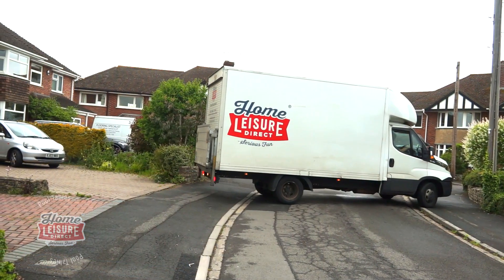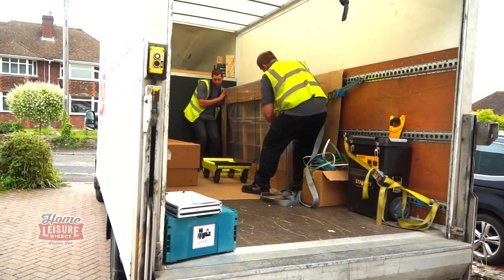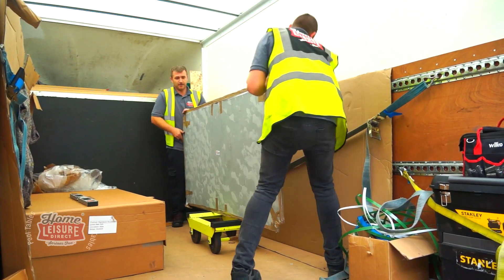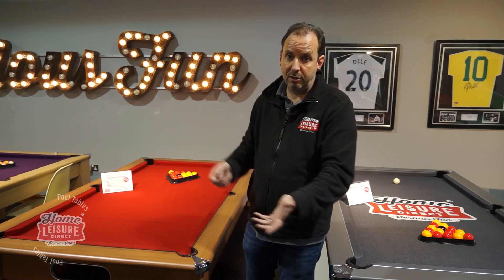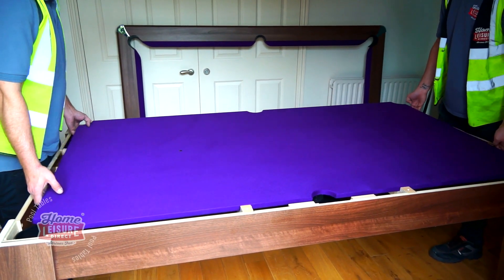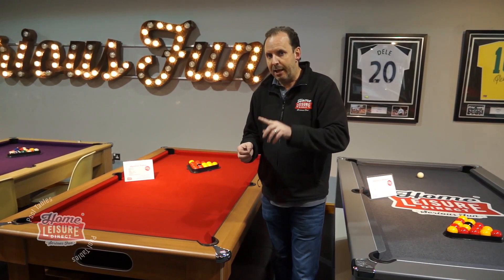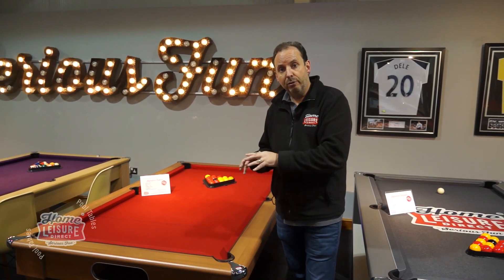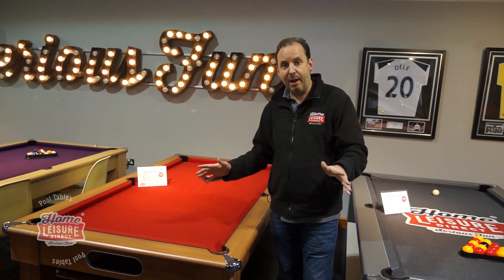How Are Pool Tables Delivered? - Pool Table Advice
Have you bought a pool table? Want to know what to expect on delivery day when your pool table arrives? This guide will show you everything involved in a standard pool table installation.